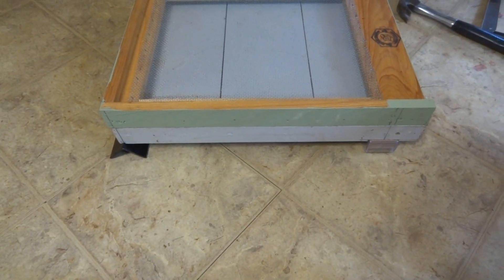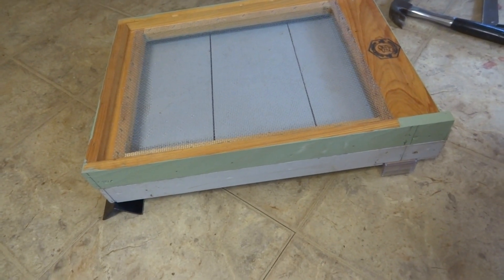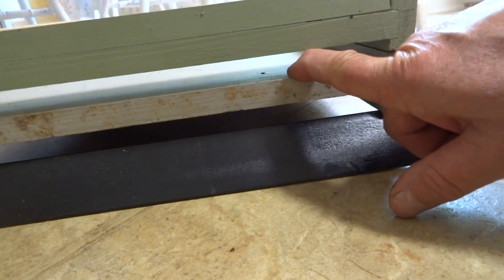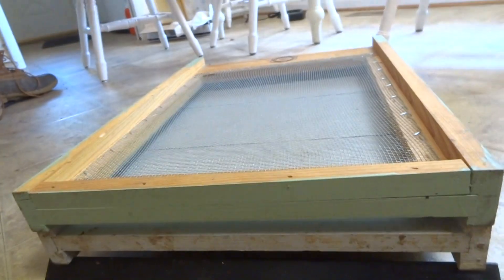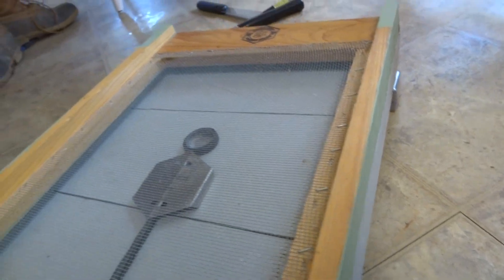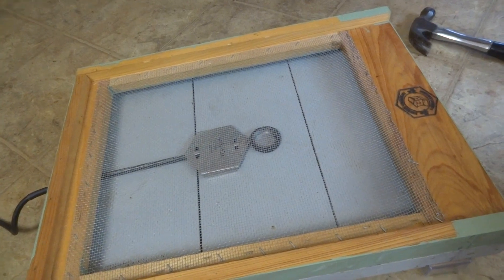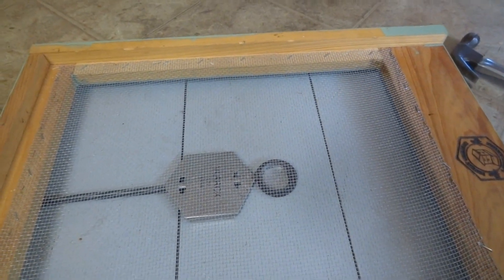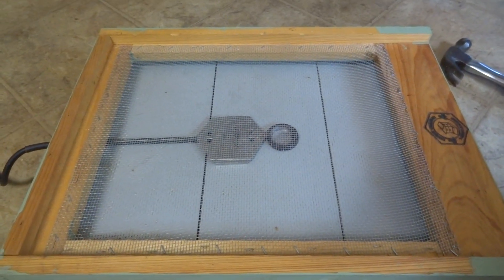Broodminder Setup and installation Part 2 of 4 series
Here is how I setup my Broodminder digital hive scale and Temperature/Humidity sensors.  it involves a modified bottom board for more precise measurements.  FYI Google has terminated our free video editor as of 9/20/17. So we now have a series.